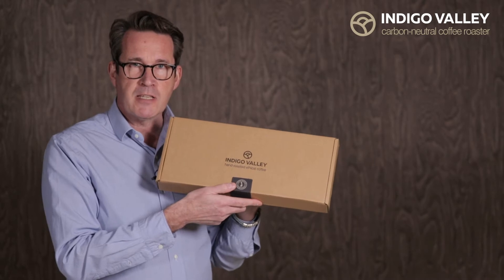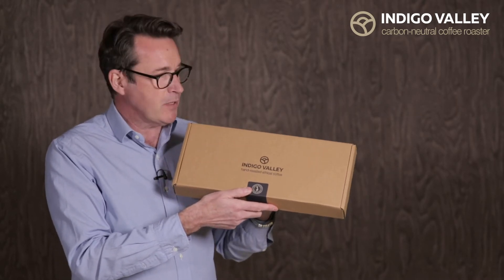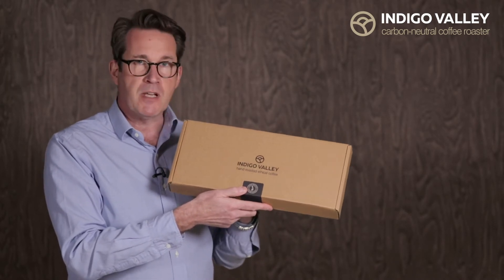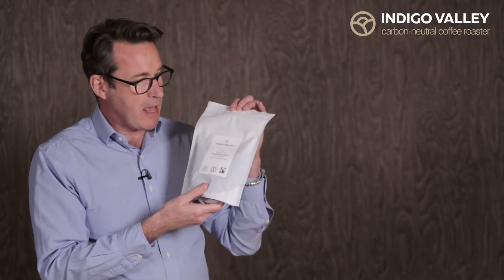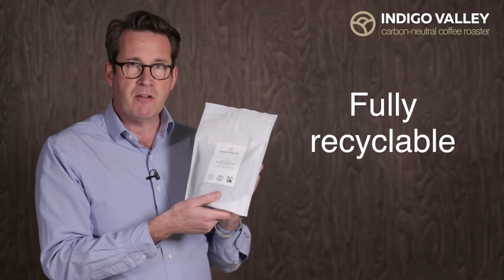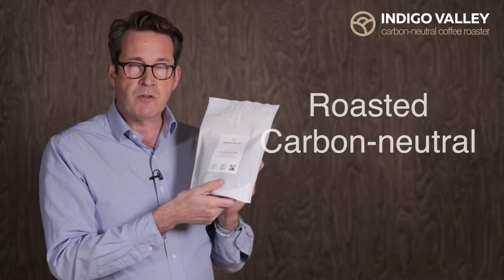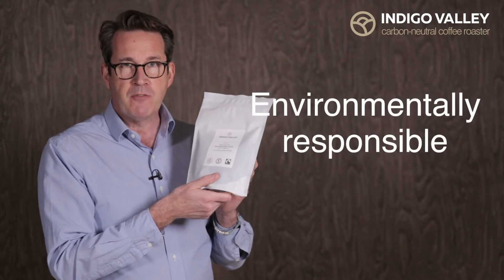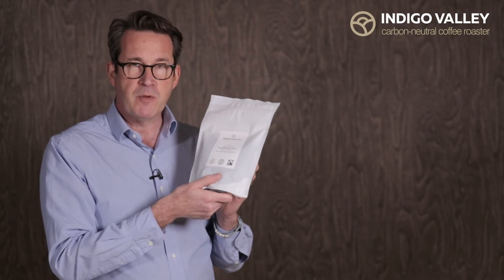Indigo Valley Large Gift Box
Description of Indigo Valley Large Gift Box